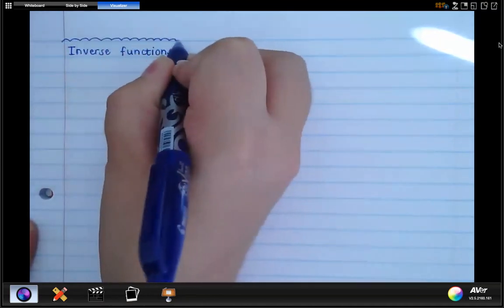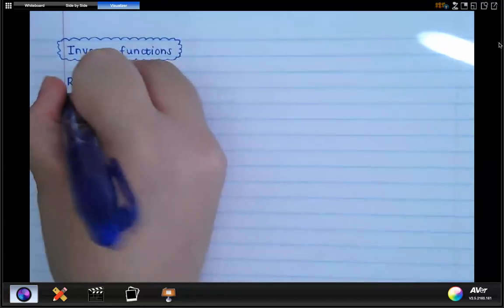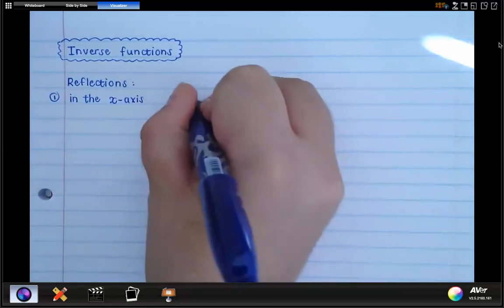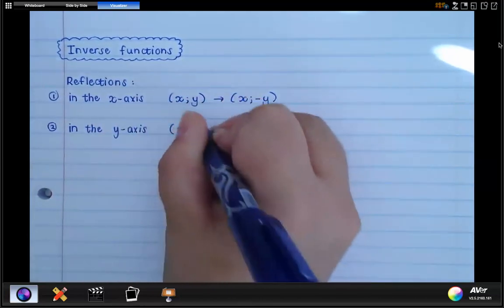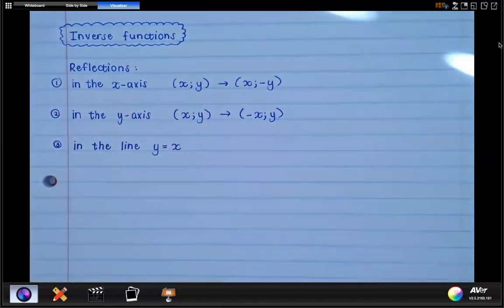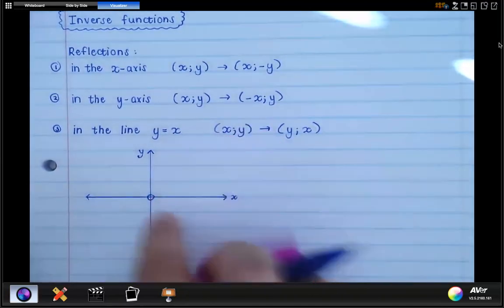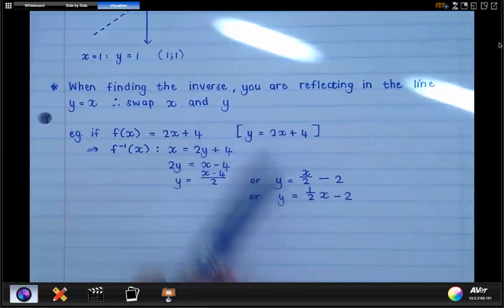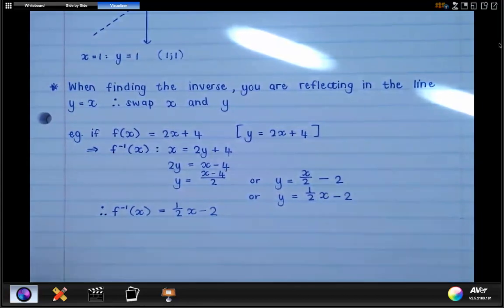Grade 12: Inverses part 1